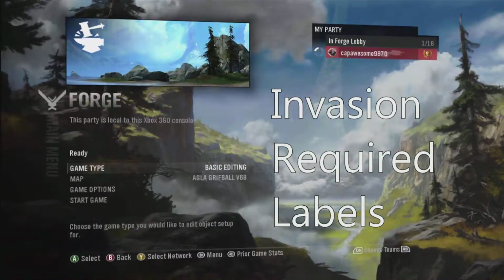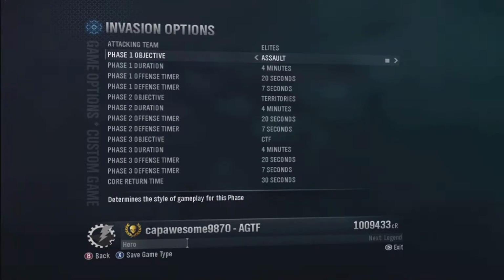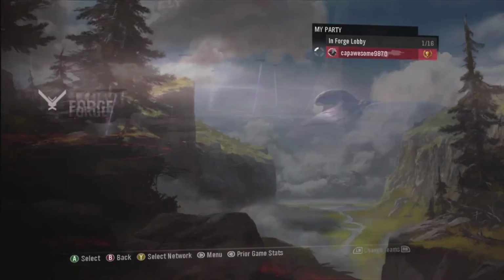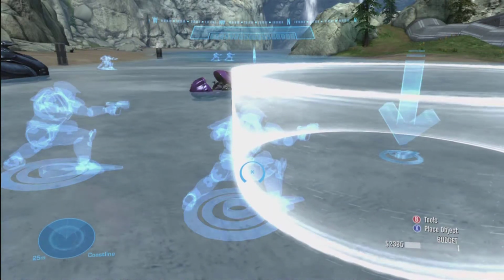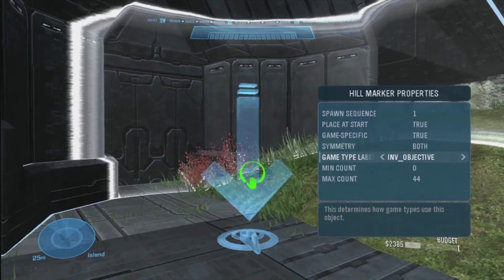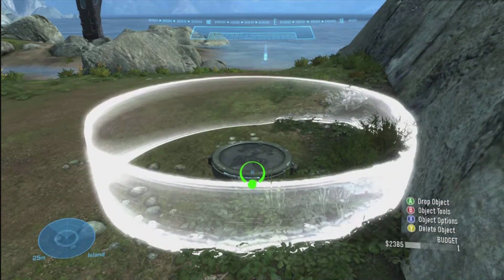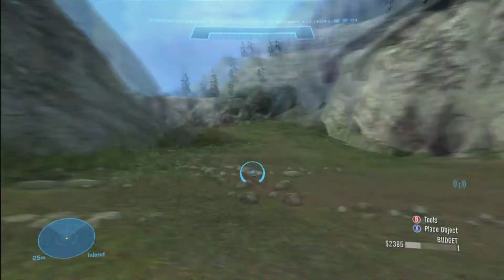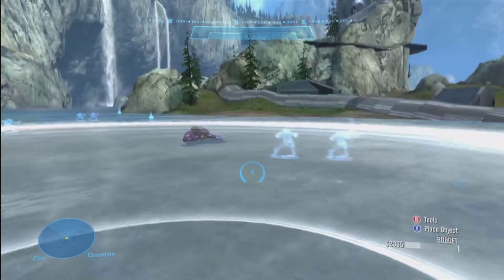Halo: Reach Invasion Gametype Setup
This is a simple video describing how to set up the Invasion Gametype on your Halo: Reach map.

This is using my map I made for Grifball and then adapted it for all gametypes.